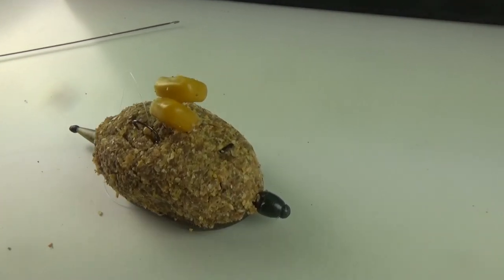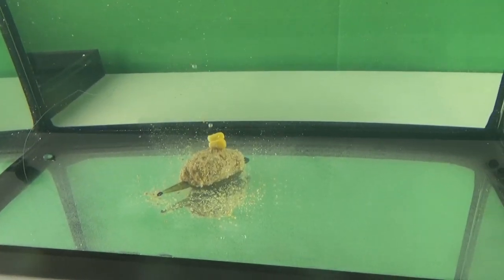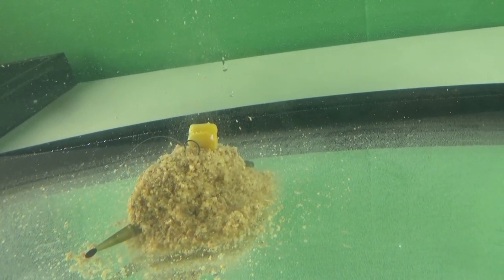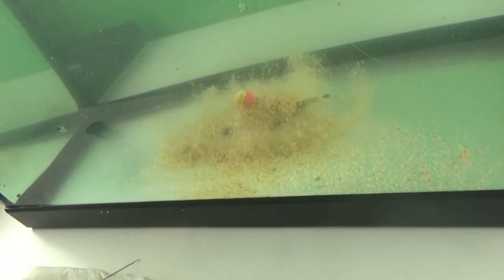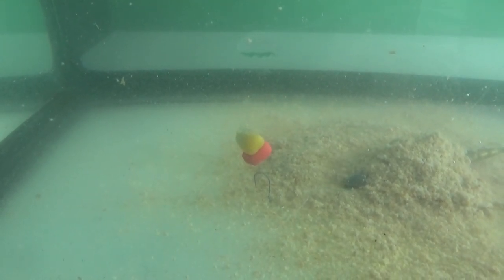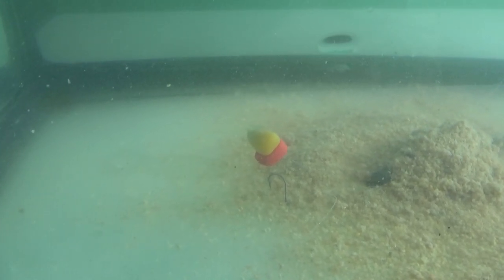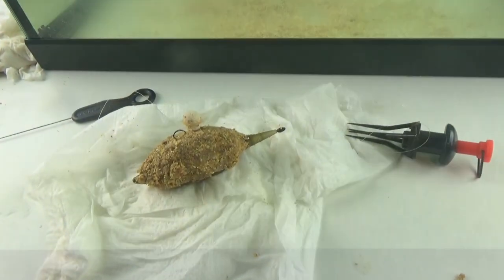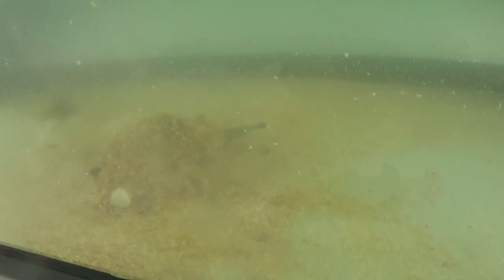SOTT'ACQUA COSA SUCCEDE AL MAIS SUL METHOD FEEDER?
Sei sicuro di sapere come lavora il mais sotto l'acqua?

▪ Per Augusto
✔ Gli altri canali del network I.D.P.

Come realizzo i miei Video:

Setup 1 (riprese di ambienti, parlati, riprese del pescatore da esterno, weekly, tutorials):
- Camera: Sony Alpha 6400 con obiettivo 16-50 Zoom
- Microfono (senza o con poco vento): Rode VideoMicro
- Microfono (con vento medio e forte): Boya - Microfono Lavalier 2.4 G senza fili

Setup 2 (point of view da petto, Time Lapse, Time Warp, riprese se sono in pesca da solo, tutorials)
- Camera: GoPro Hero 9 con Media Mod
- Microfono: Boya BY-M1 Pro
- Accessori ed agganci GoPro vari

Setup 3 (riprese su testa di guadino o su GoPro Dome)
- Camera: GoPro Hero 6
- GoPro Dome

Drone (riprese panoramiche dove consentito)
- Hubsan Zino PRO

Setup Emergenza (se mi lascia a piedi ogni setup precedente)
- Camera: Sony HDR-CX625
- Microfono: RODE VIDEOMIC RYCOTE